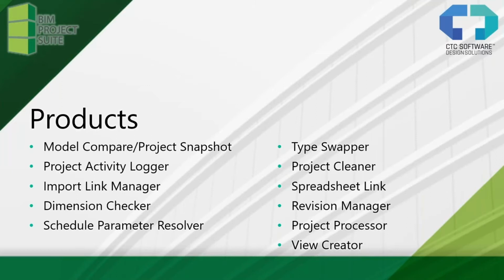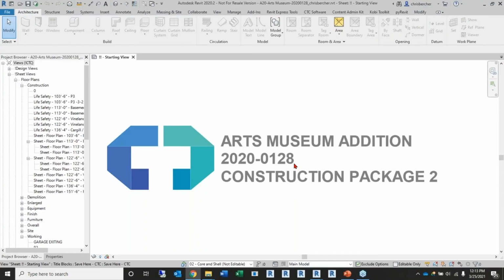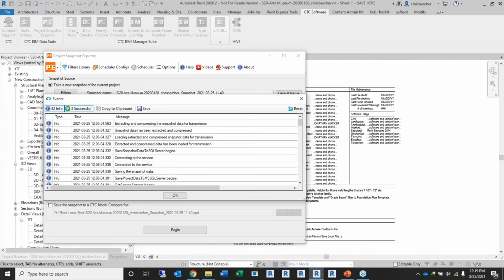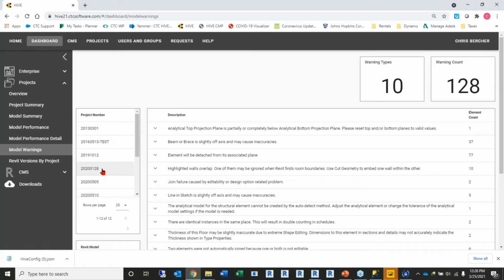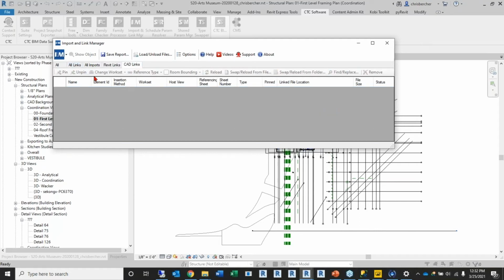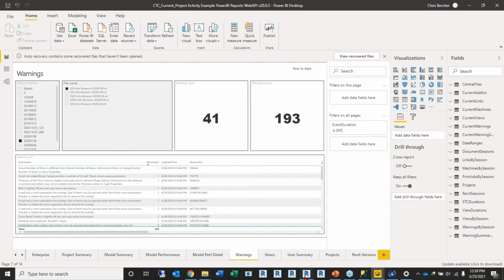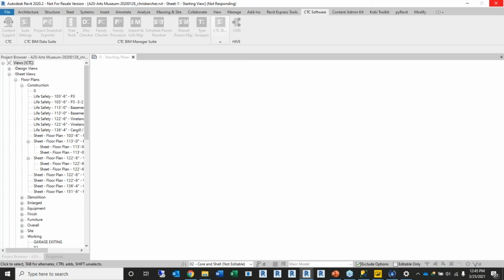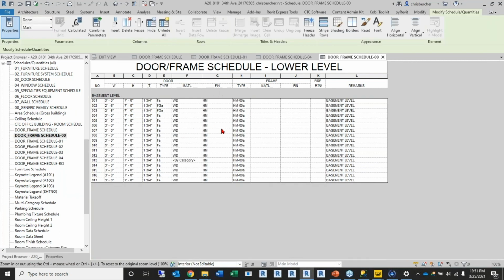Cleaning Revit Projects Best Practices An Overview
Revit project files can bloat and slow down over time. Not only does this make our Revit files open, and save slower, but they are less responsive overall. This cost you time, and adds to user frustration. Additionally, extraneous or duplicate information, families, content, parameters, views, and more may lead to accuracy and fidelity issues, causing errors in the documentation. This obviously is a risk that needs to be addressed. CTC has automated processes to help you ensure that your projects are fast, accurate, and easier to interact with. This positively impacts not only your interaction with Revit, but your firm’s bottom line and risk management as well.

Join us as Chris Bercher will present on how leading firms are using these processes for better project outcomes.

Learning Objectives:
- Understand the typical issues that affect Revit projects
- Learn the factors that lead to these issues
- Resolve these typical Revit project issues
- Build a long term strategy to positively impact each project